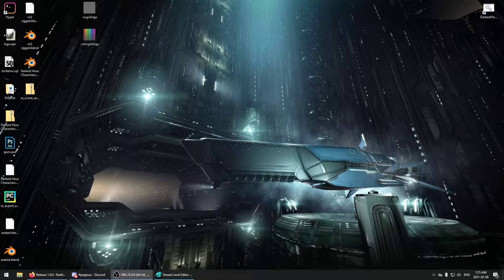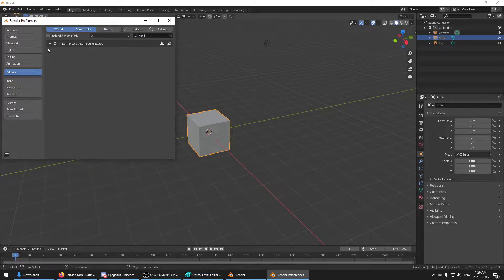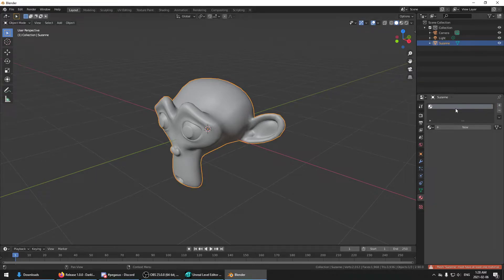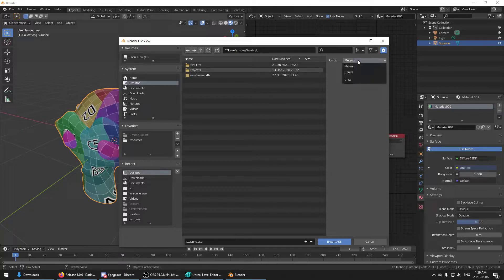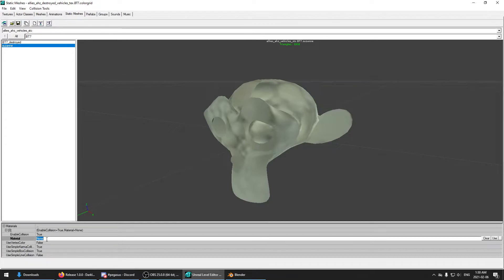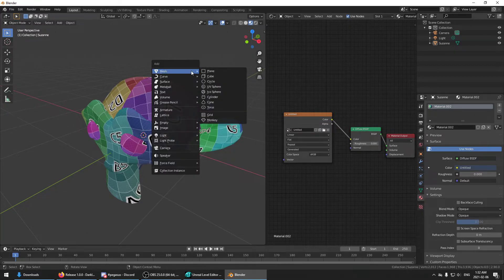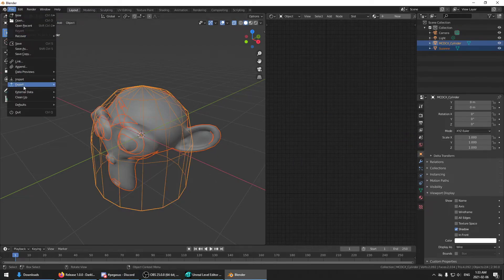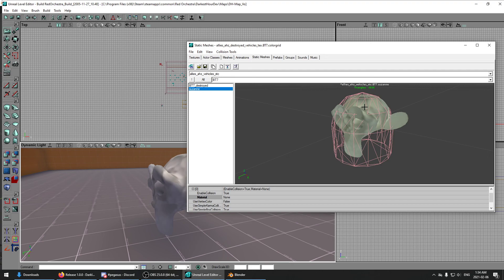Exporting Static Meshes to Darkest Hour from Blender